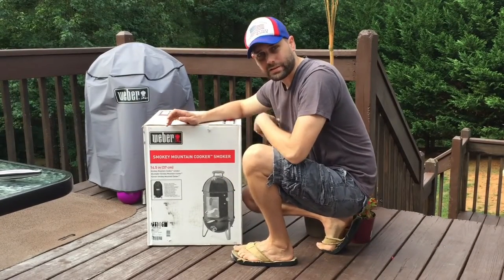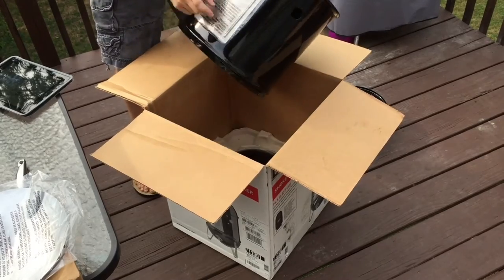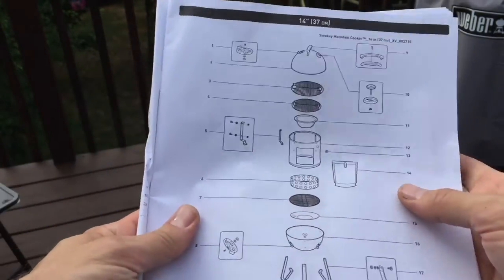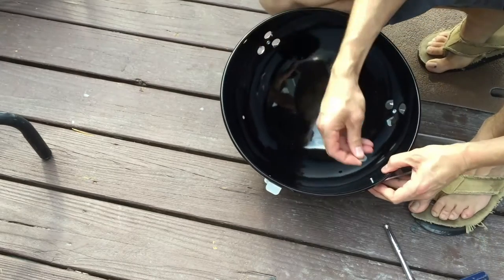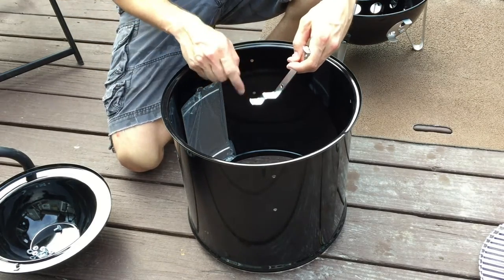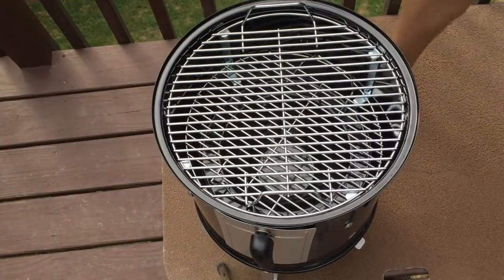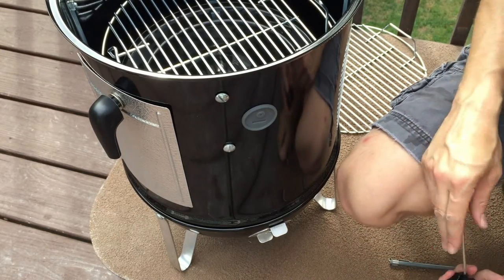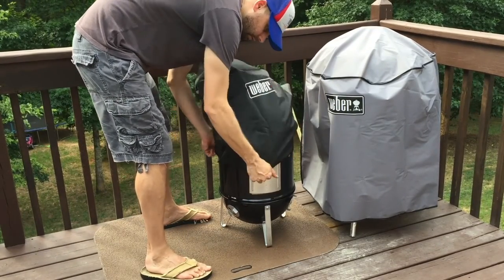Weber Smokey Mountain 14.5 | Unboxing and Setup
My wife gave me a Weber Smokey Mountain 14.5" for father's day. I've never smoked for real (I've tried on my Weber Kettle), but I am excited to start.